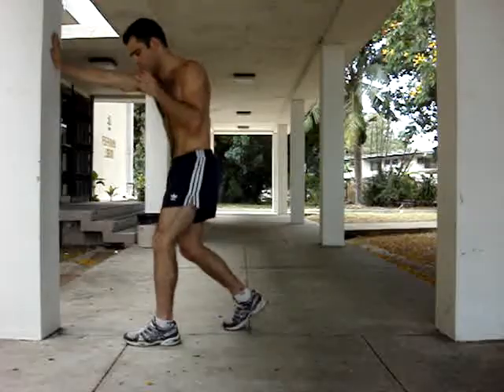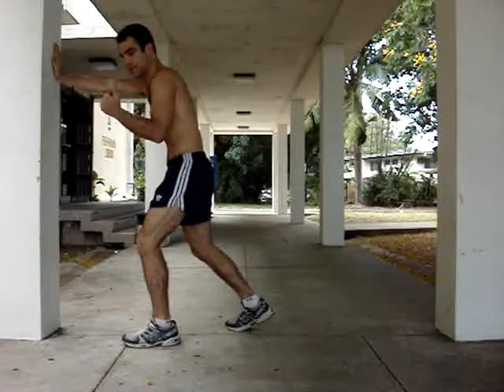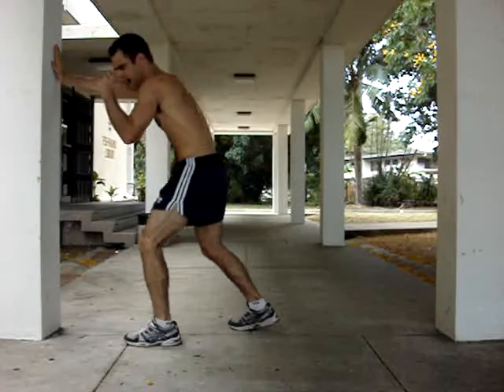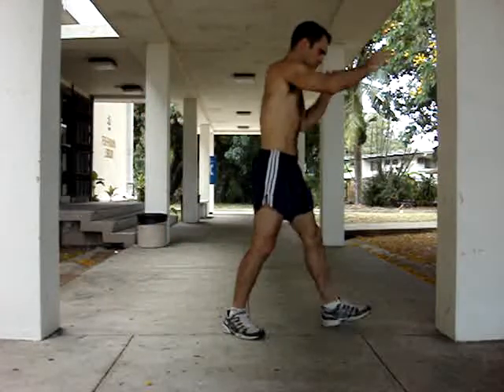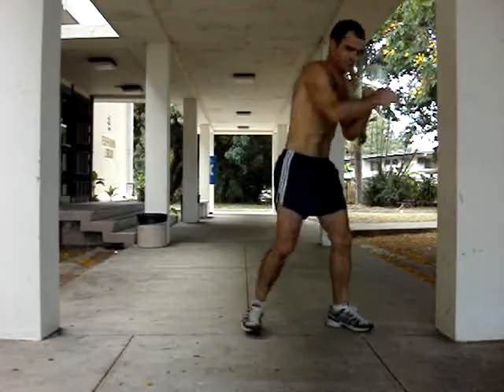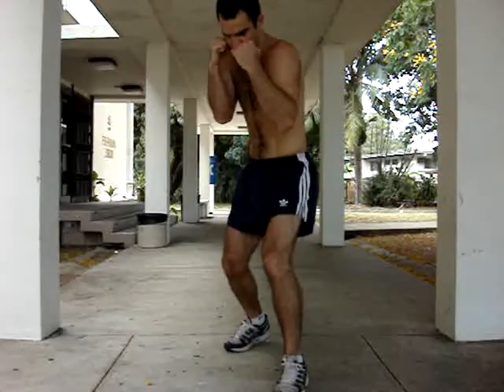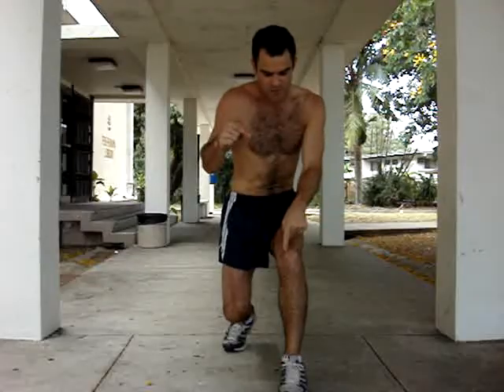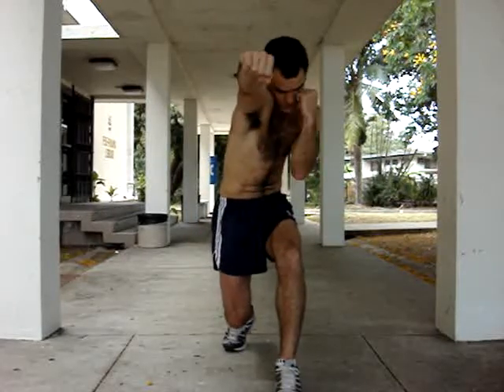straight punch fundamentals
body mechanics of punching
physical vectors make your body the hypotenuse of the right triangle. Triangles are the least flexible geometric shapes.
when punching one should be able to momentarily lift the foot opposite the hand that is punching, from the floor.